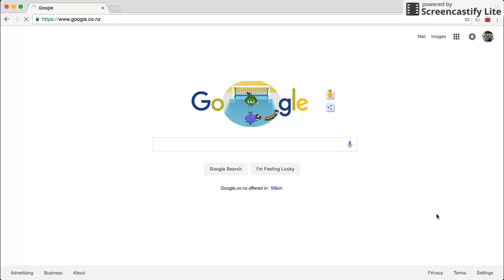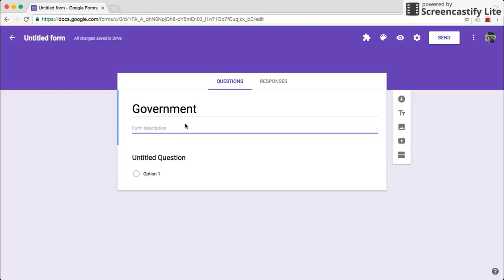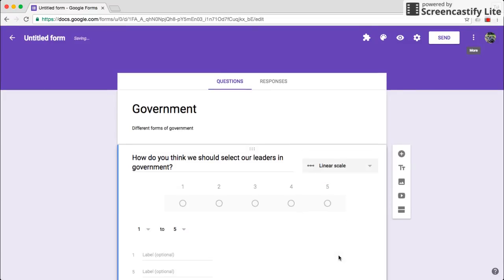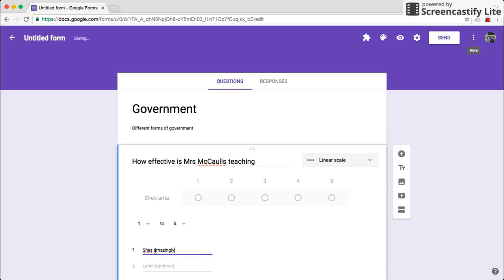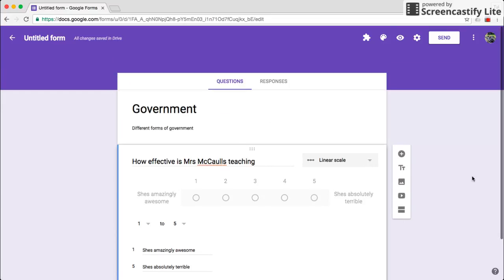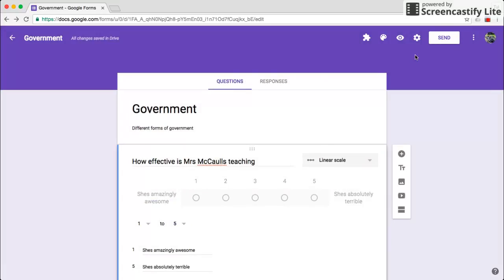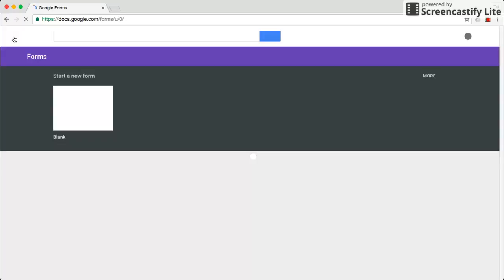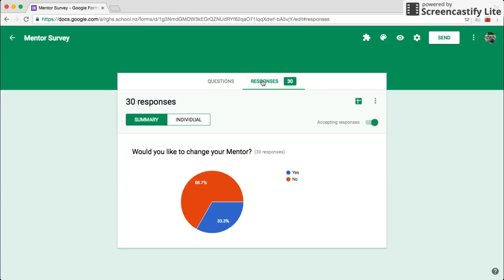Setting up your Survey on Google Forms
A video made for my year 9 class about the basics of google forms